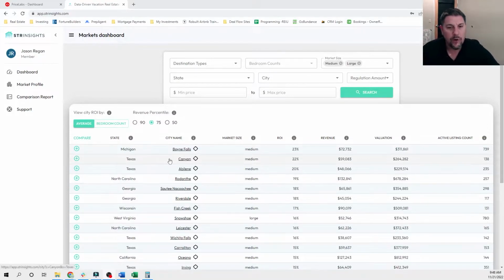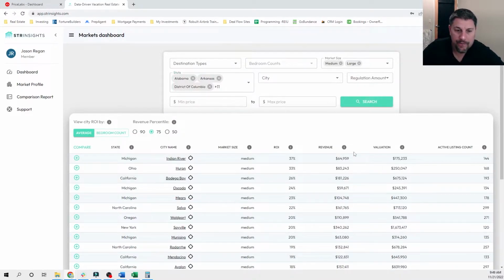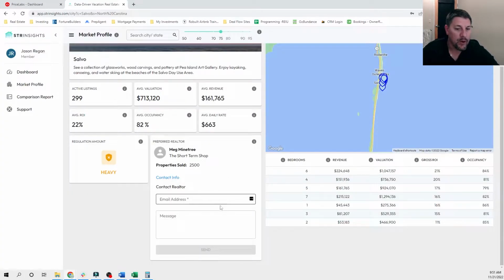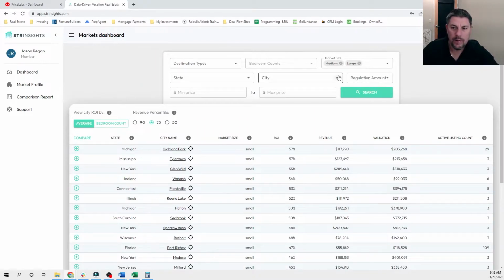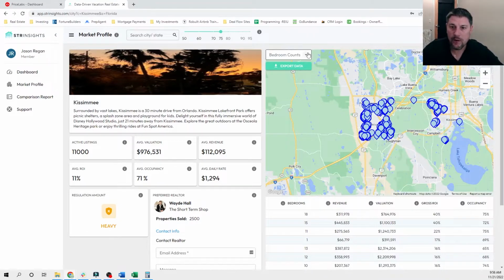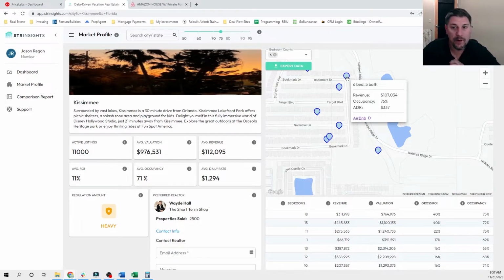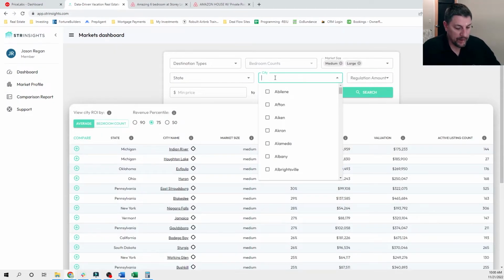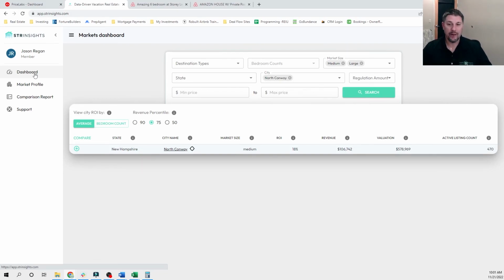STR Insights Walkthrough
Hey everyone I have been asked by a lot of people about STR insights so I figured Id give you a run through of how it works and what I like/don't like about it as a short term management analysis tool

WeBuyHomesinMA.com